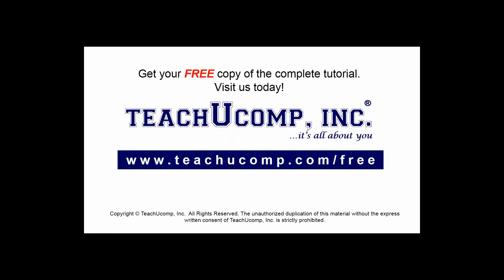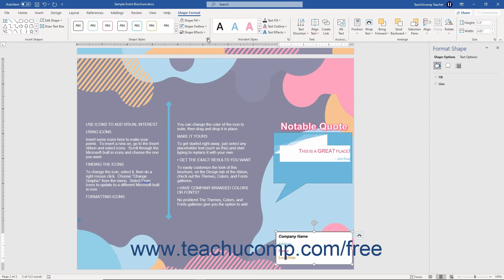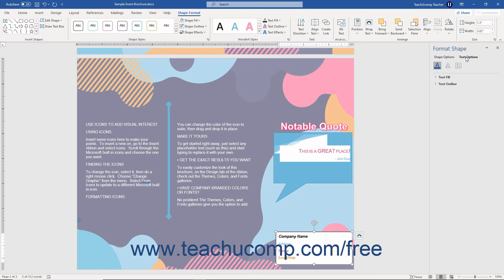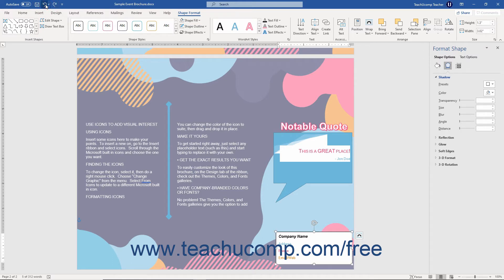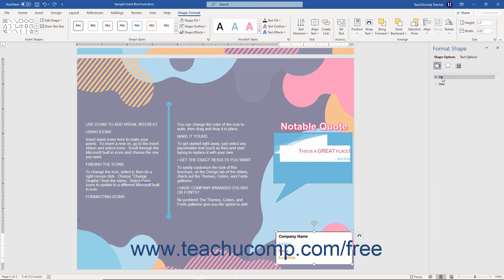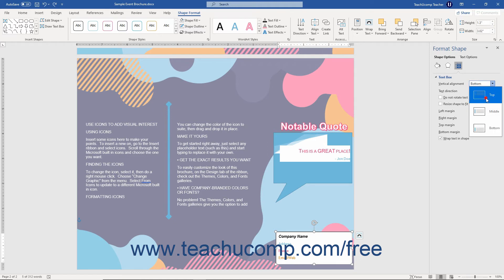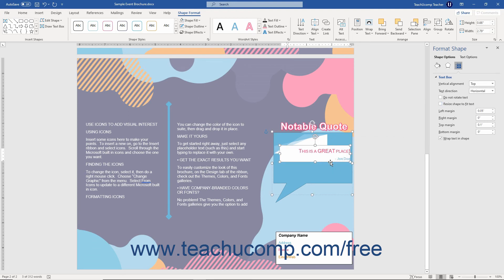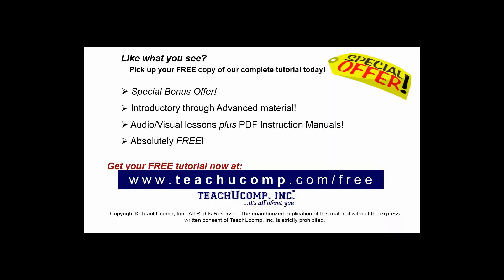Word 2019 and 365 Tutorial The Format Shape Task Pane Microsoft Training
FREE Course! Learn about the Format Shape Task Pane in Microsoft Word 2019 & 365 - the most comprehensive Word tutorial available. Visit us today!